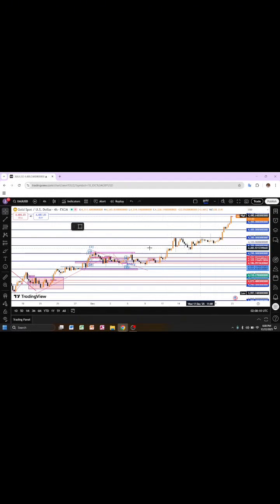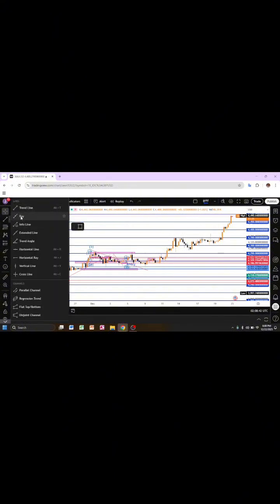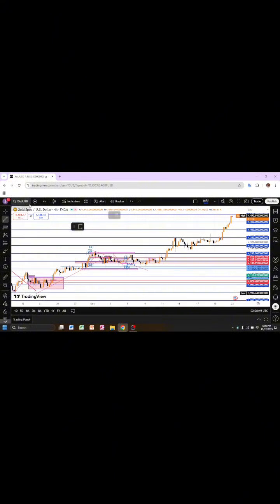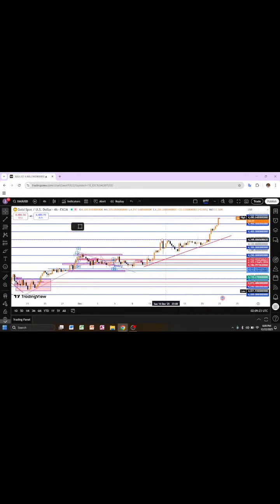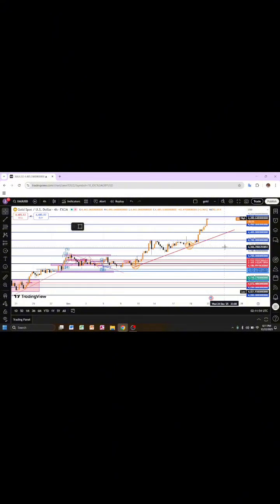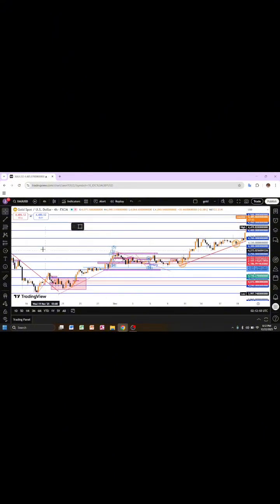Becoming a Profitable Trader. EP1📉📈 HOW TO DRAW VALID TREND LINE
Most beginners lose trades not because the market is hard — but because they draw invalid trendlines.

In this video, I break down how to draw a VALID trendline the right way, step by step.
You’ll learn:

The most common trendline mistakes beginners make

How to identify valid touches

Where beginners go wrong with wicks vs candle bodies

How to draw trendlines that price actually respects

If you’re new to Forex or struggling with structure, this video will help you stop guessing and start trading with clarity.

📌 This is beginner-friendly and practical — no complicated indicators.

👇 Comment “TRENDLINE” if you want part 2